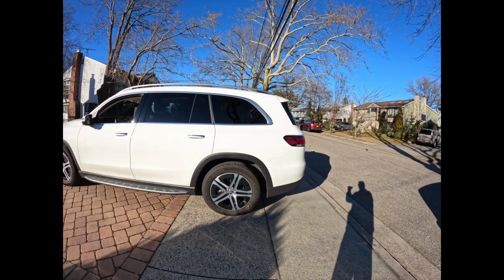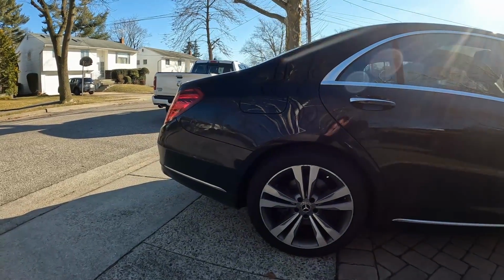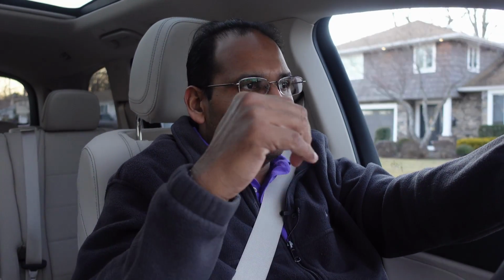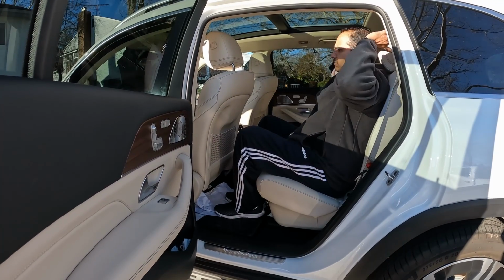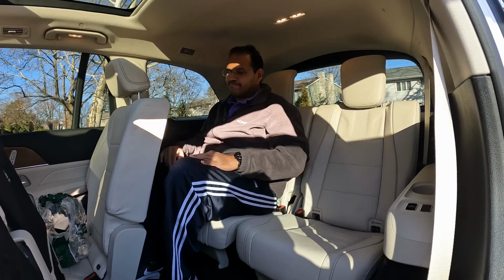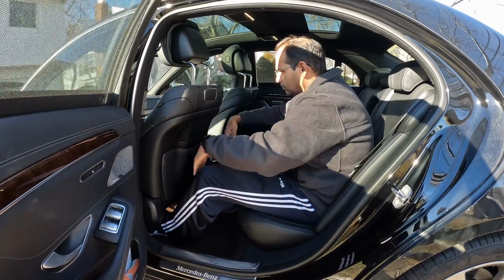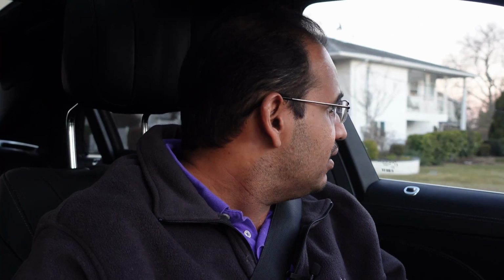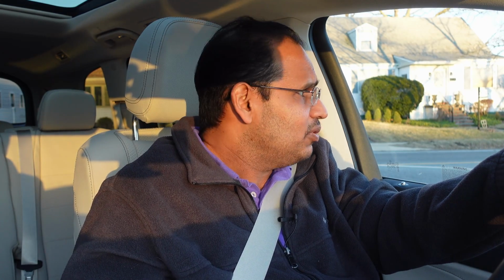Is The GLS The S-Class of SUV's?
In This Video I will be Assessing Whether The GLS is The S-Class of SUV's